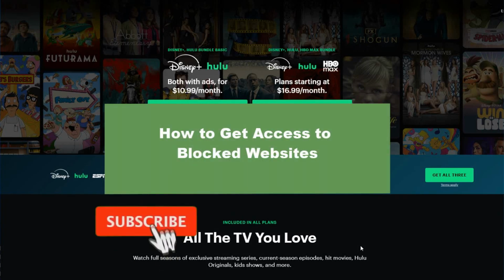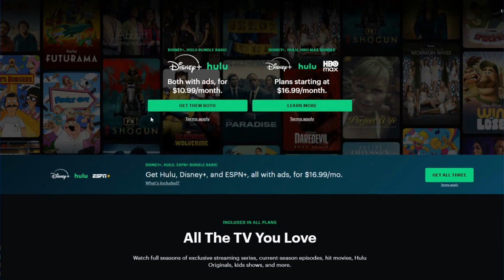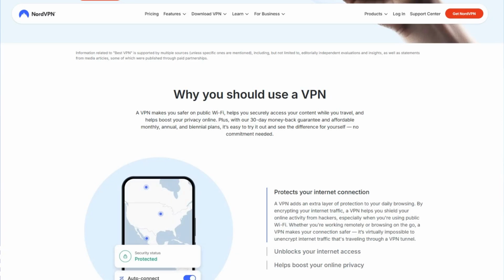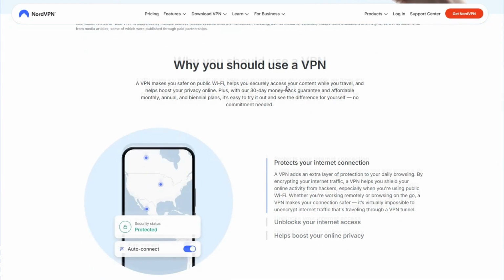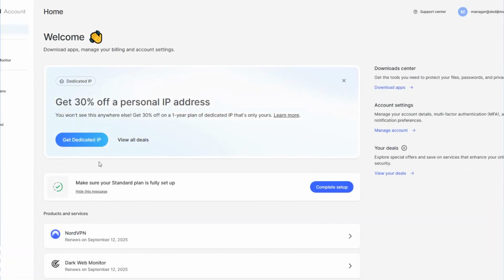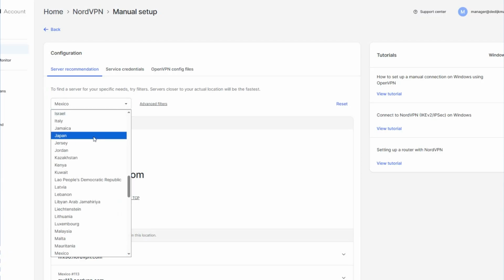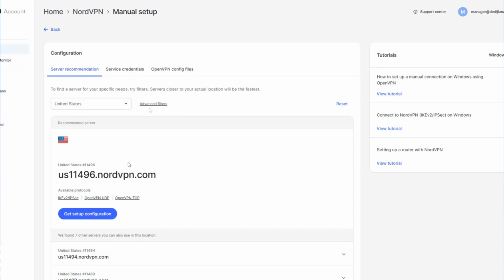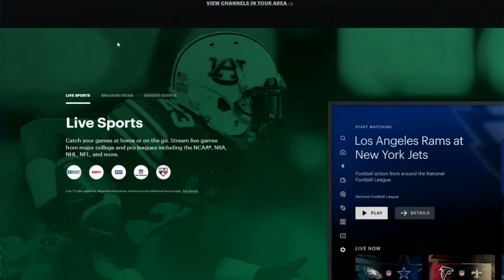How to Get Access to Blocked Websites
In this video, I'll show you how to How to access blocked websites? Unblock blocked websites | 2025. The method is very simple and clearly described in the video. Follow all of the steps & How To Fix This site can't be reached Error.